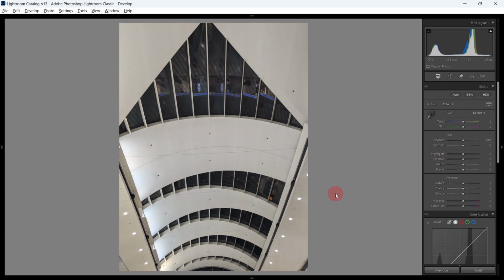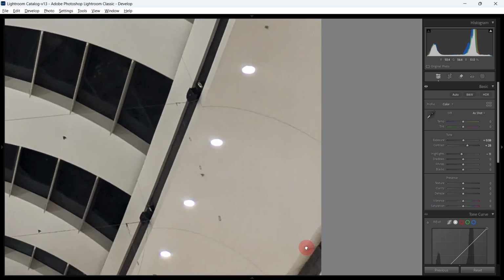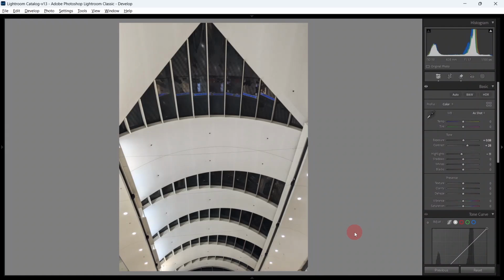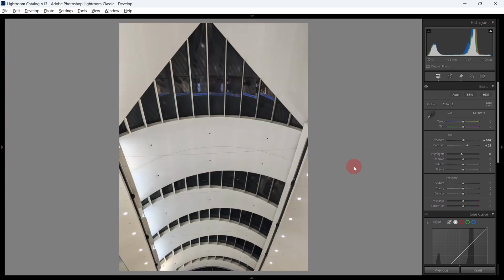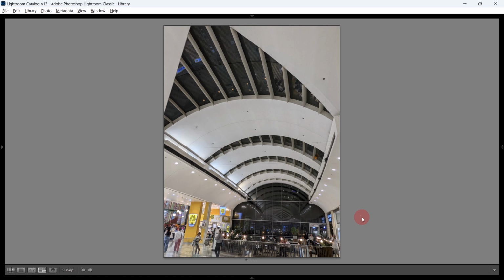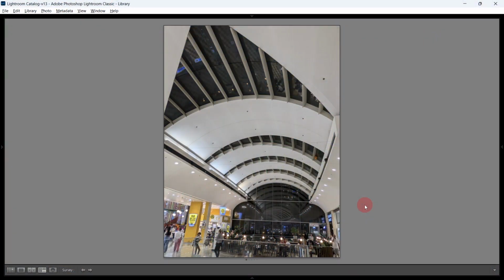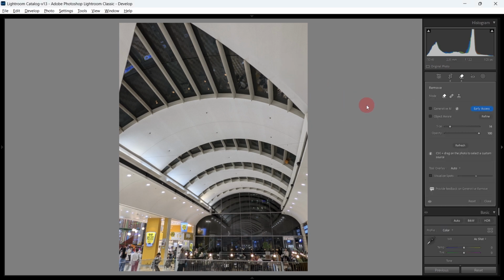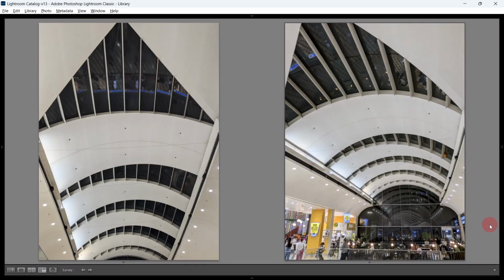Learn to take better photos - The Art of Seeing the Extraordinary in the Ordinary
In this video, we'll use Adobe Lightroom to edit two photos and show techniques that add contrast, remove unwanted elements, and tweak other settings to bring out the best in these photos.

I love taking photos that bring out the extraordinary in the ordinary world around us. I hope you this video inspires you to look at the world with fresh eyes.

Paperback version
Digital version

0:00 Intro
0:20 Photo 1 - What I like
2:11 Improving the photo
5:00 Photo 2
6:58 Improving photo 2
9:07 Outro